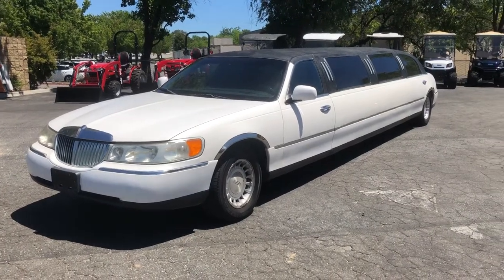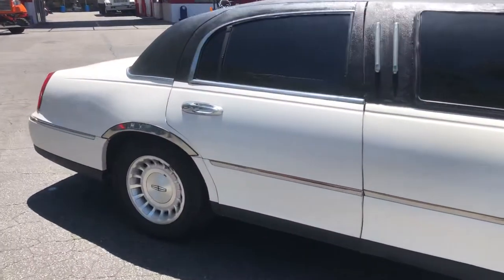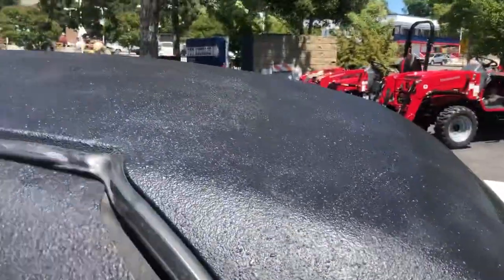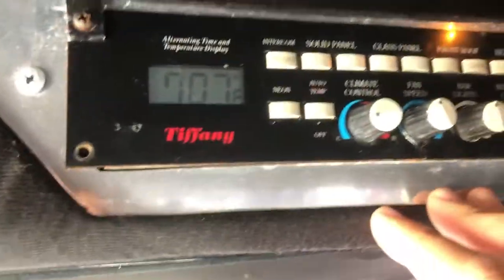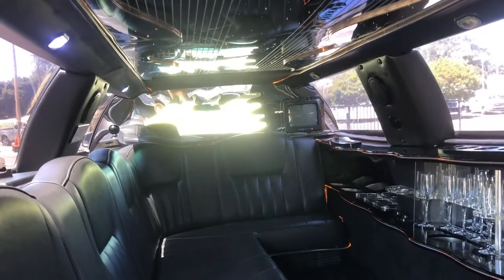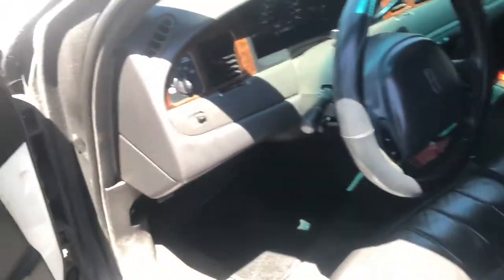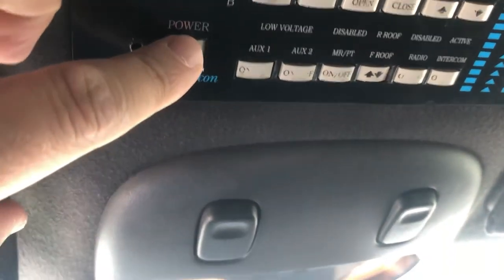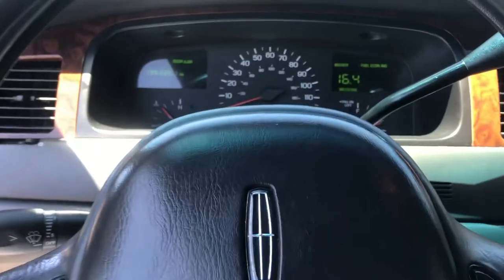1998 Lincoln 120ft Stretch Limo